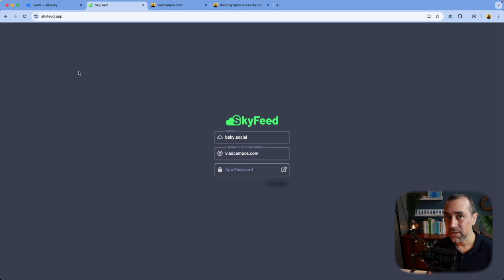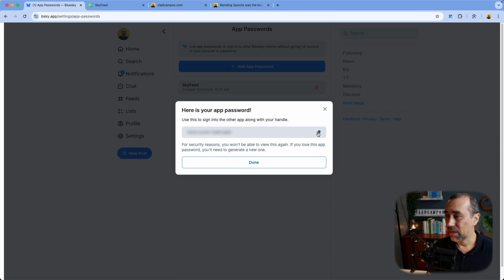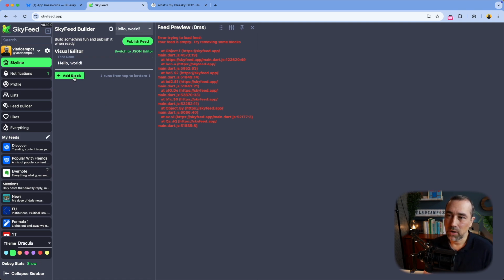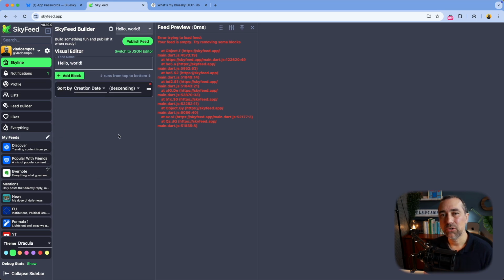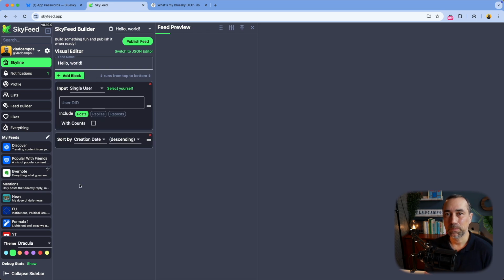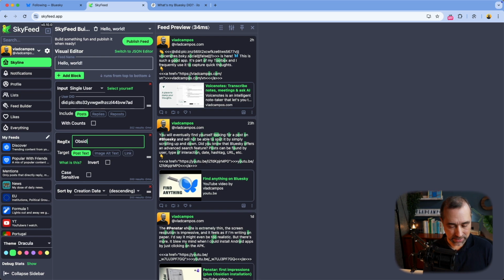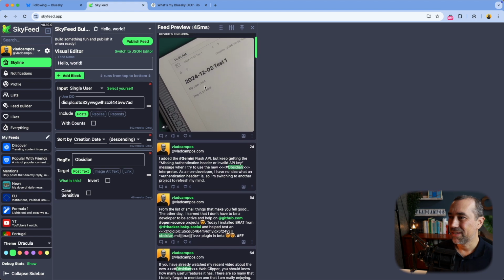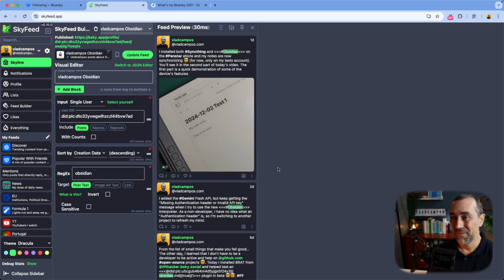Create your own custom feeds on Bluesky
If you don't like the feed options already available on Bluesky, you can always make your own.

➤ RESOURCES & REFERENCES
• How I make the best use of Bluesky feeds and lists to stay up to date

➤ CHAPTERS
0:00 | Intro
0:26 | How to create a SkyFeed account.
2:26 | How to build a Bluesky feed using SkyFeed.
2:54 | Adding building blocks to a SkyFeed.
3:37 | How to find a Bluesky DID (user ID).
5:59 | Viewing a SkyFeed on Bluesky.
6:32 | An interesting idea for another feed.